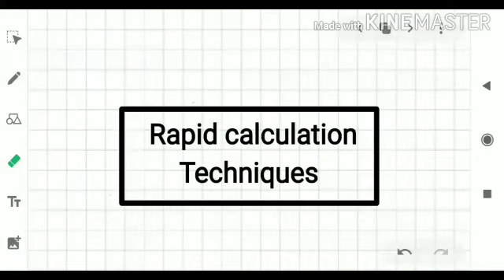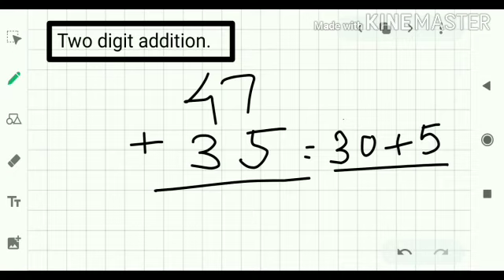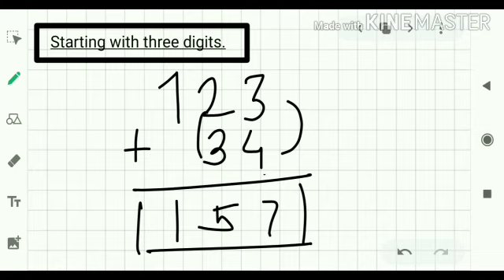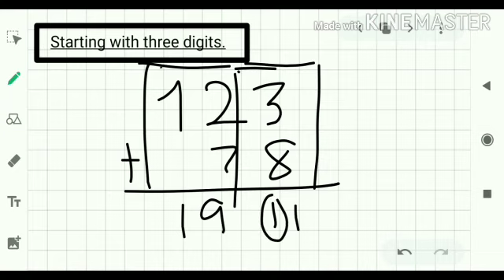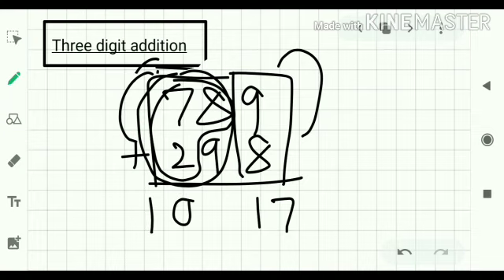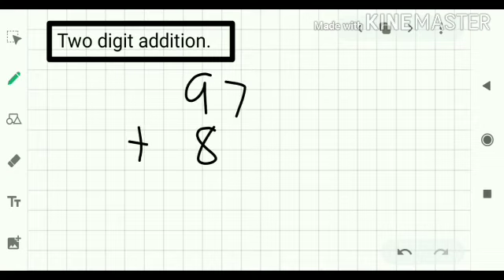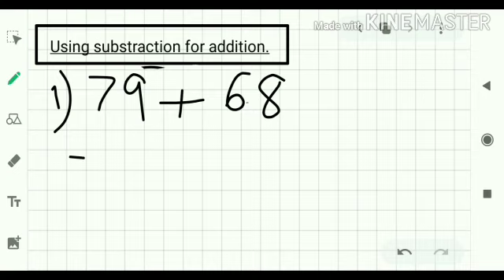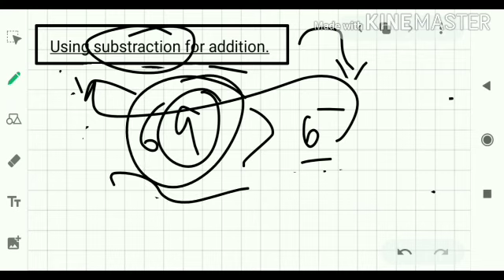Rapid/Fast Calculation techniques.(Addition)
Rapid/Fast Calculation techniques for increasing speed in mental math.(Addition)